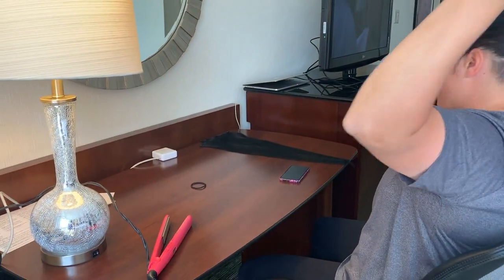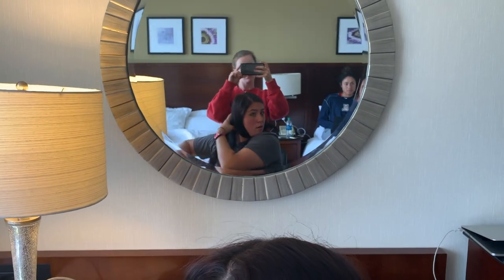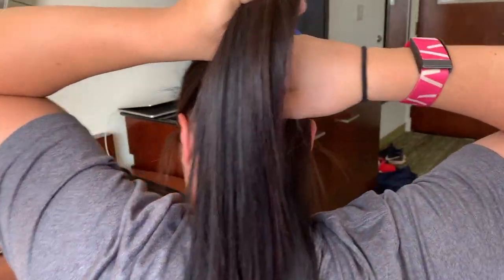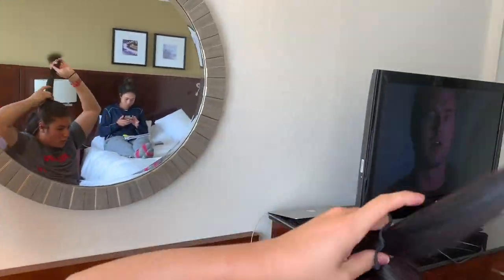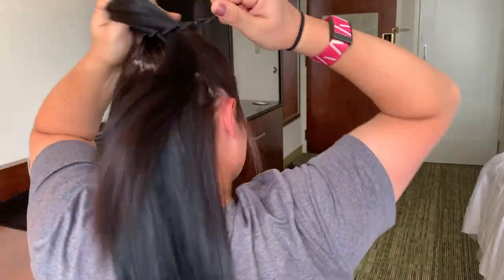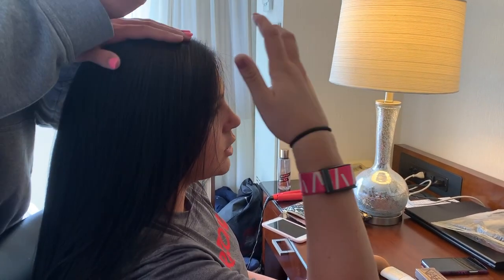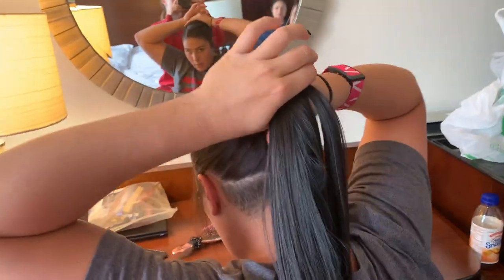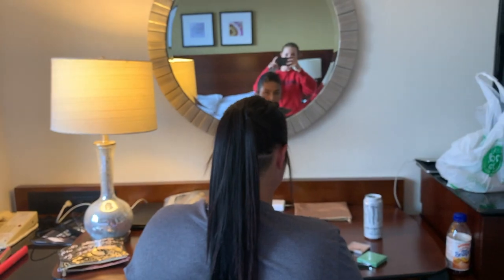GRWM: Game Day Hair with Taylor McQuillin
Arizona softball star Taylor McQuillin explains how she does her gameday hair!
This specific hair style is a Dutch braid with a ponytail.